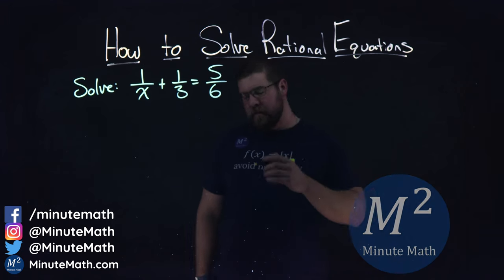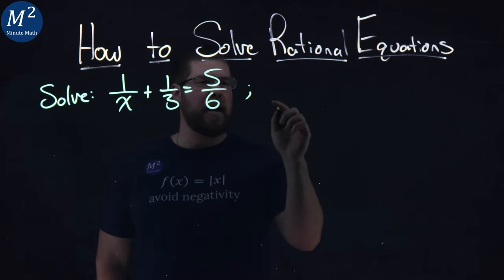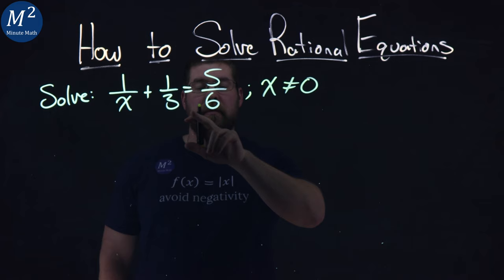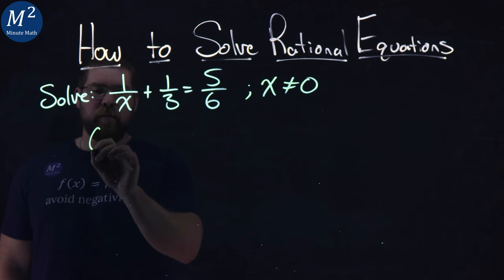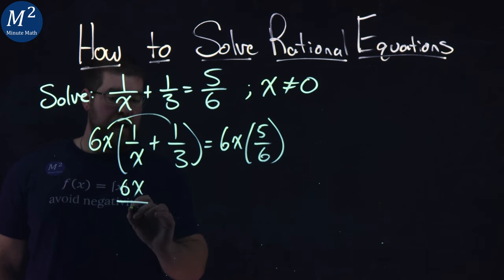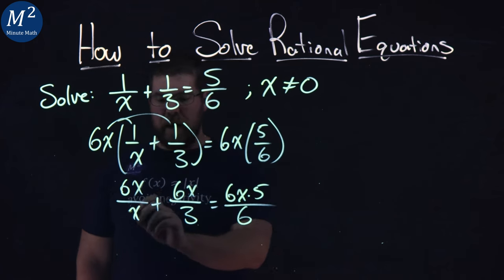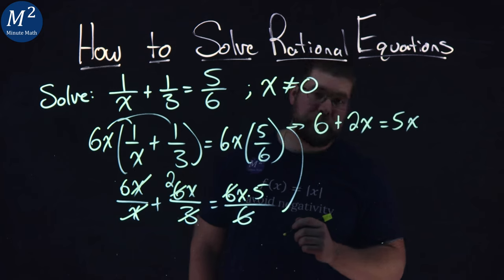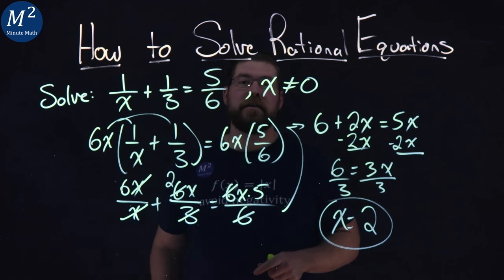How to Solve Rational Equations | Solve 1/x+1/3=5/6 | Minute Math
In this video we learn How to Solve Rational Equations. We solve the rational expression 1/x+1/3=5/6 .

Marecek, L., & Mathis, A. H. (2020). Solve Rational Equations. In Intermediate Algebra 2e. OpenStax.